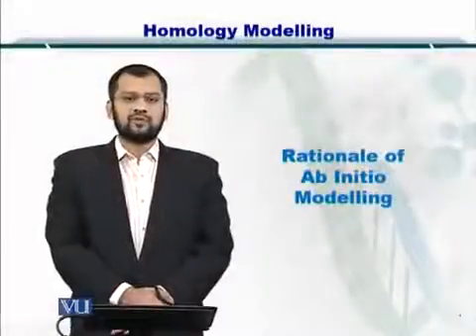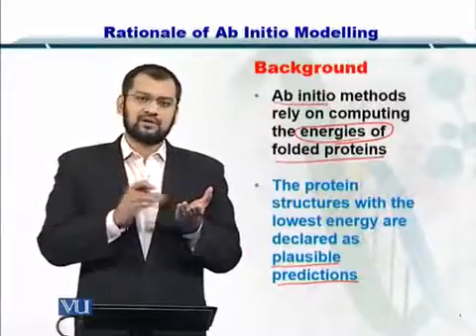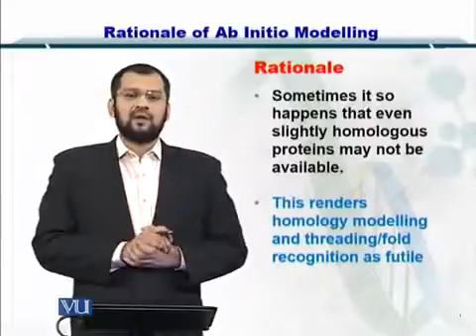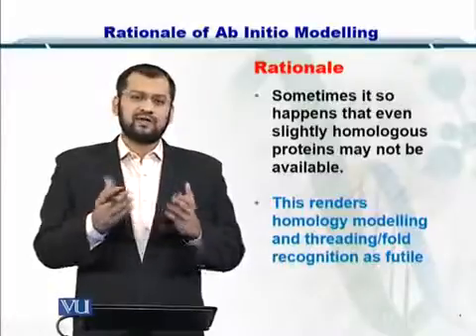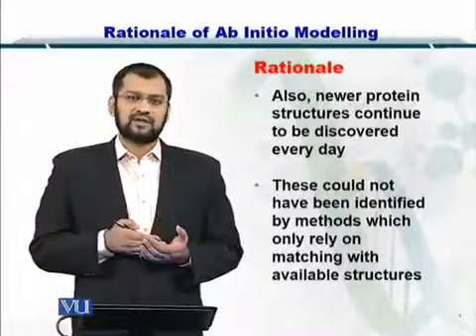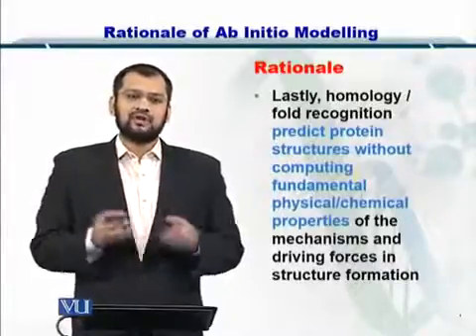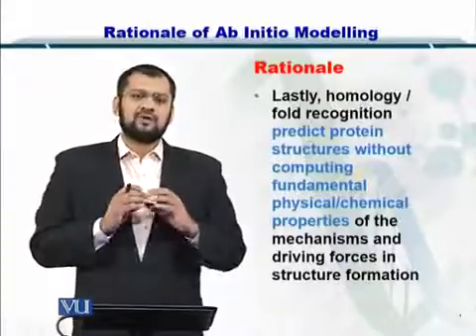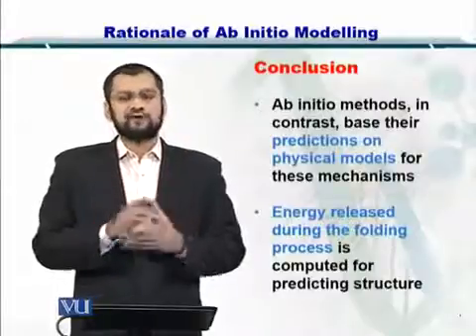Topic 234 (BIF401 - Bioinformatics I)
Course Code: BIF401
Course Name: Bioinformatics I
Instructor: Dr. Safee Ullah
Topic: Rationale to Ab Initio Modeling